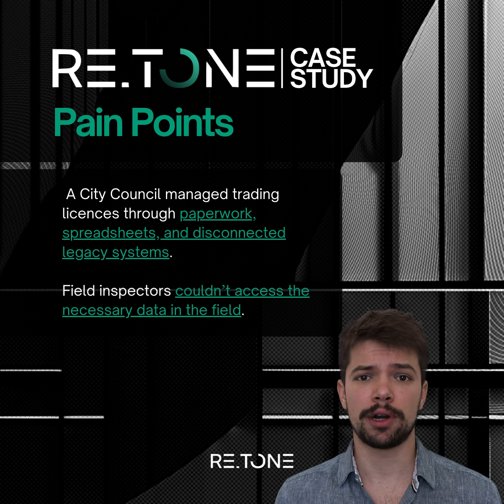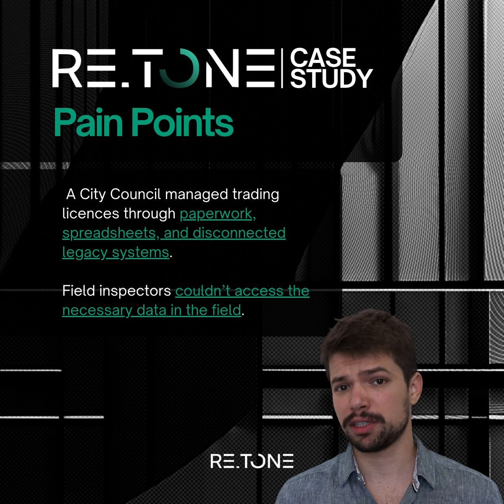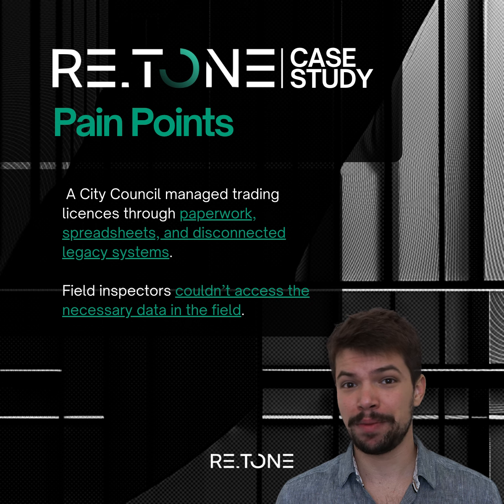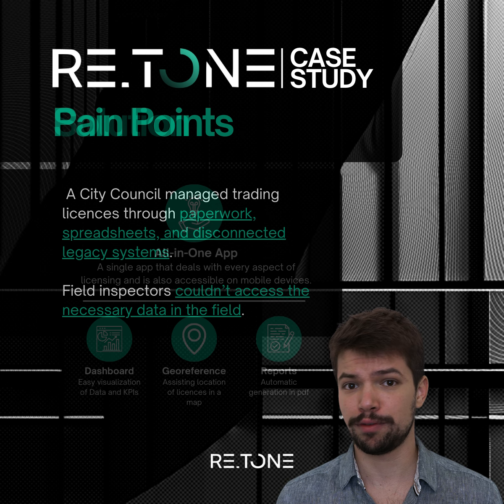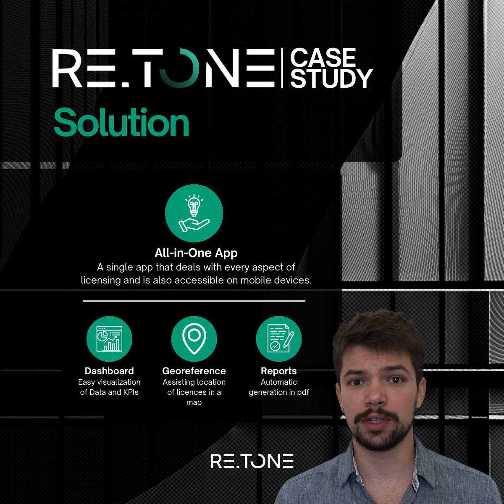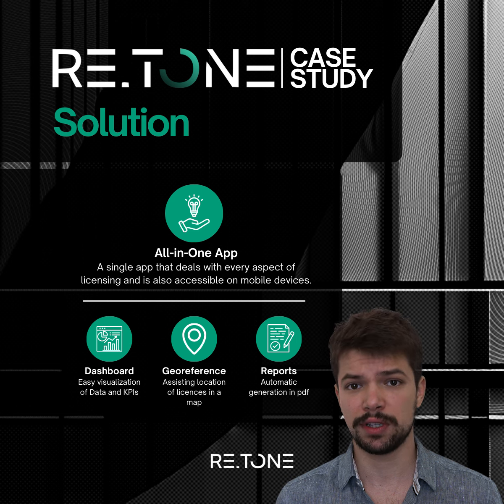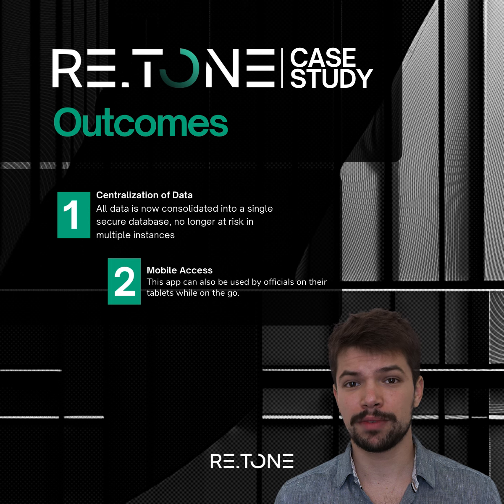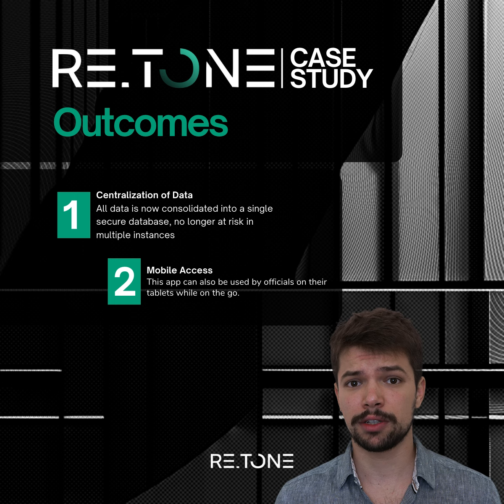A Low-Code Approach to Smart City Services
Discover the story behind our latest case study — no reading required. In this video, one of re.tone’s team members shares how we used @MendixOnline  to accelerate digital transformation and boost productivity for a City Council transitioning into smart city services.

Any thoughts? Drop us a comment! 💭⬇️